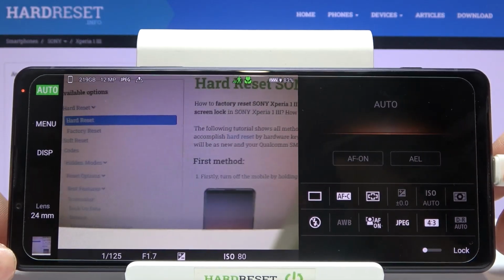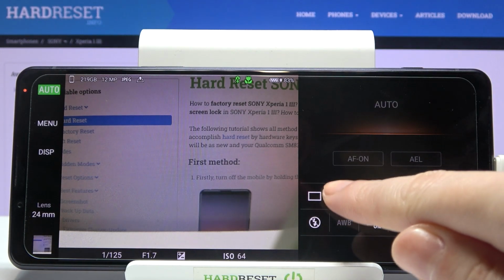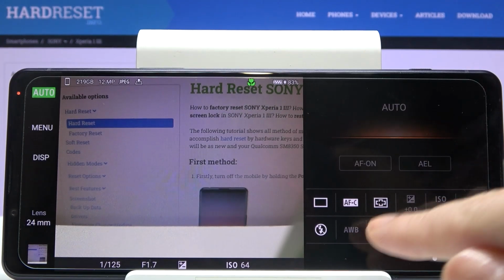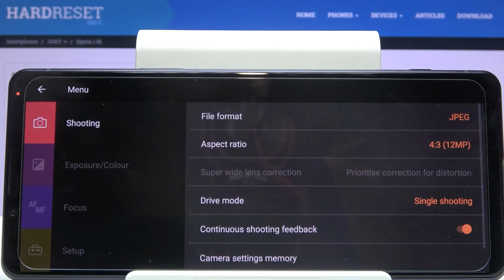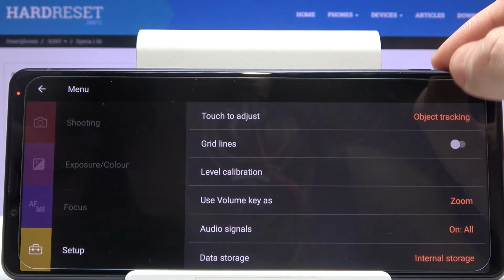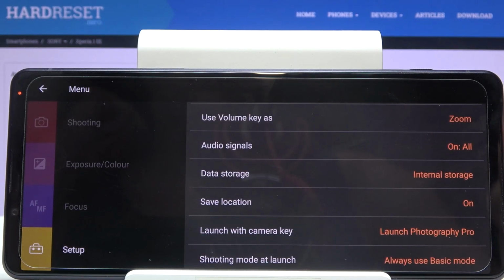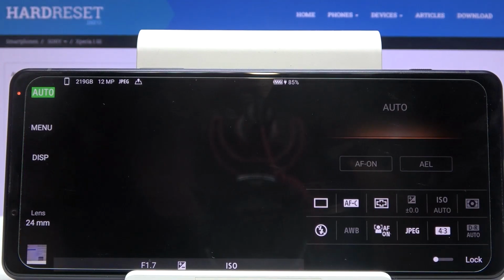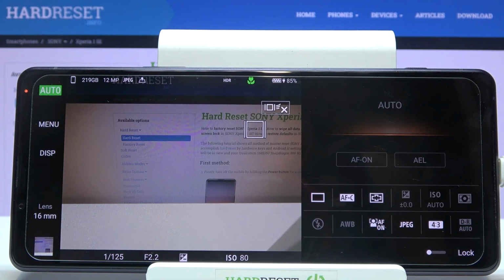Overview of SONY Xperia 1 III Camera Auto Mode - How to Use Camera Auto Mode?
Learn more info about SONY Xperia 1 III:
Do you want to find out the possibility of camera auto mode on SONY Xperia 1 III? Interested in our overview of SONY Xperia 1 III camera auto mode? We are very welcome to the quick review about Sony camera auto mode. If you want to find out how to use camera auto mode on the presented SONY Xperia 1 III, follow the tutorial and without any problem, start using the camera in the possible best configuration. Visit our HardReset.info YT channel and get many useful tutorials for SONY Xperia 1 III.

How to use camera auto mode on SONY Xperia 1 III? How to set camera auto mode on SONY Xperia 1 III? How to enable camera auto mode on SONY Xperia 1 III? How to allow camera auto mode on SONY Xperia 1 III? How to turn on camera auto mode on SONY Xperia 1 III? How to manage features of the SONY Xperia 1 III camera?